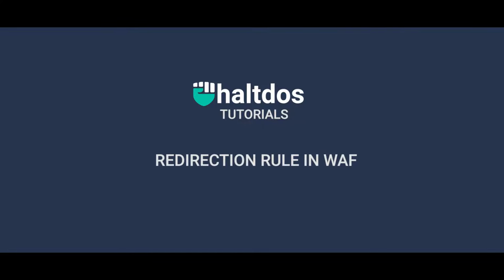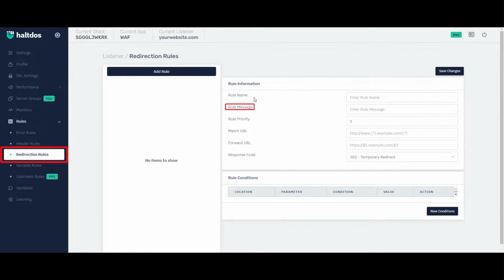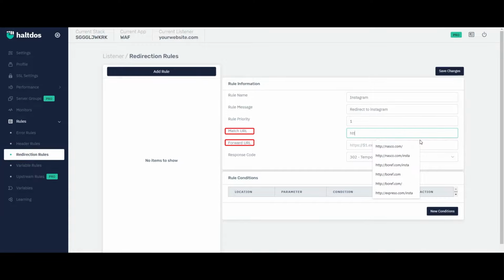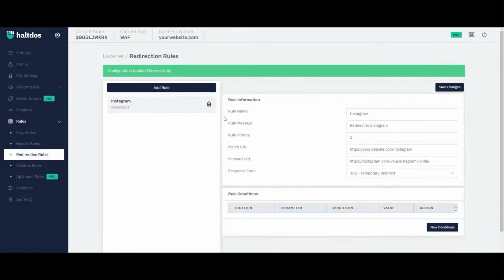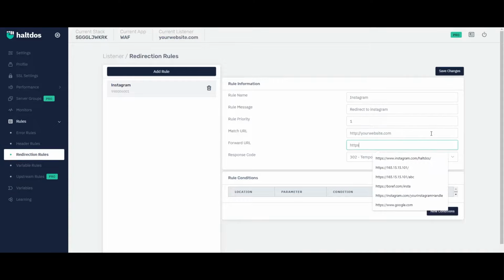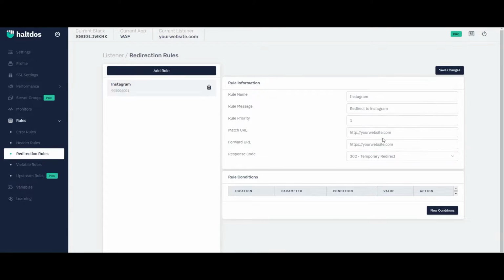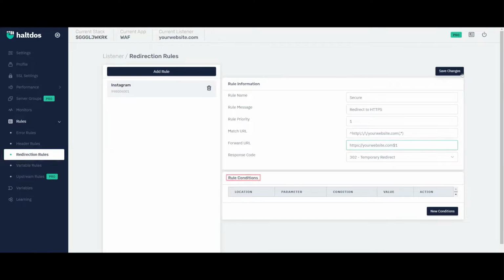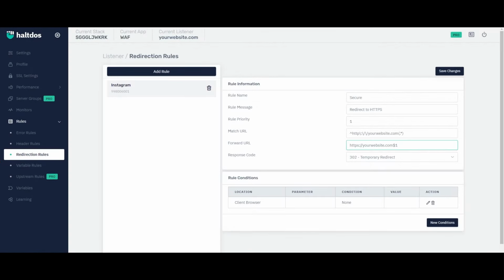Redirection Rules in WAF - Improving Security and User Experience || HALTDOS TUTORIAL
In this tutorial video, we'll explore the various redirection rules that can be applied in a web application firewall to improve the security and user experience of your website. From HTTP to HTTPS redirection to time-based and referral-based redirection, we'll cover the different types of rules and how to implement them effectively. Learn how to use web application firewall redirection rules to protect your website from cyber-attacks and enhance user engagement.